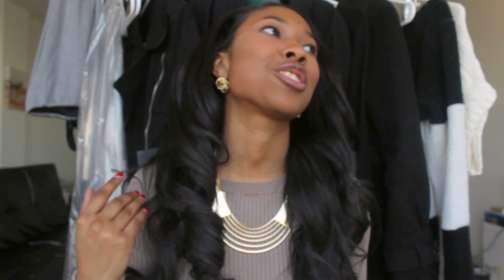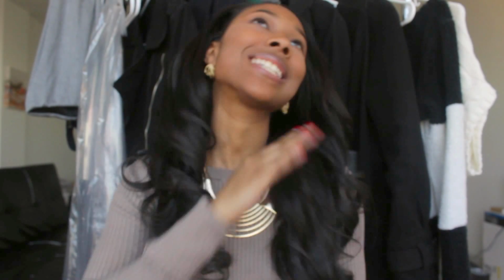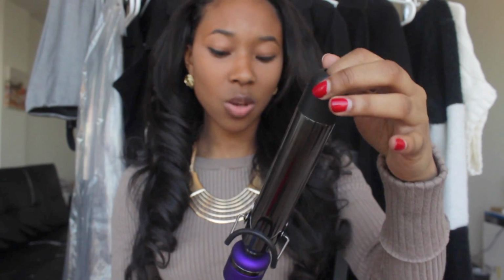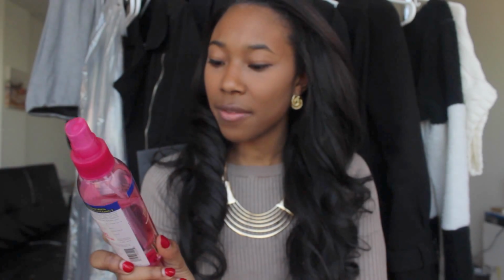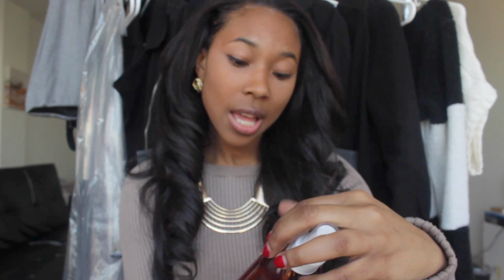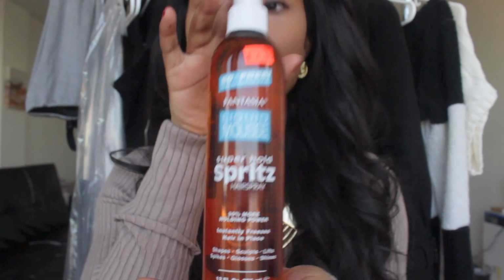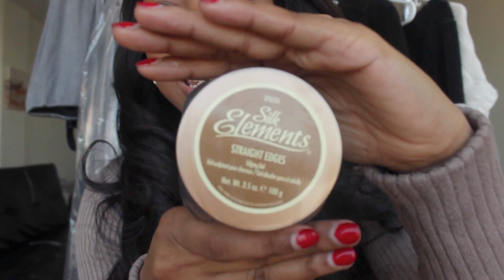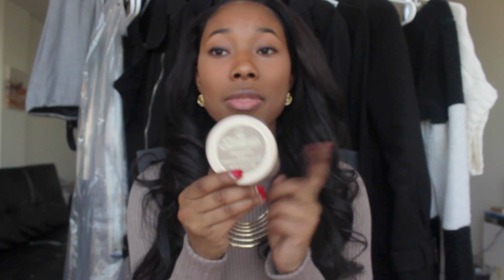Lavish AR Hair Review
Lavish AR Hair  - lavishar.net

I have the Malaysian Loose Curl 16' 18' 20'

I had installed from November to January.
I now have the same hair installed now and I installed in February 19th

This hair has never been colored. I have gotten the hair trimmed a bit on this second install but it was just to dust the ends.

The products I used on my hair to curl it

Get a silk bonnet or silk pillow case